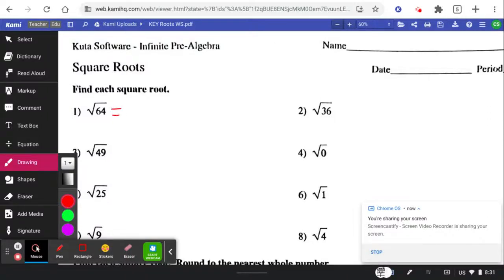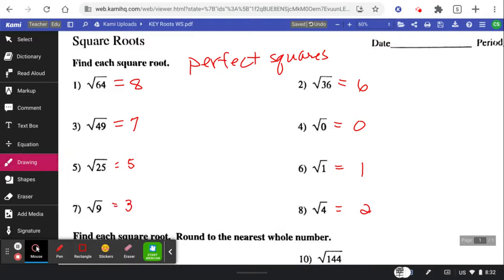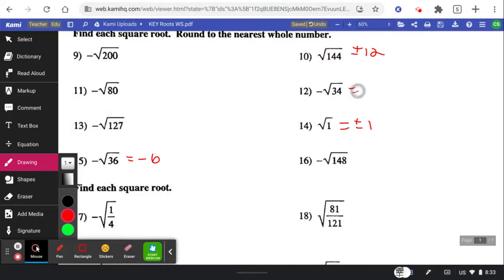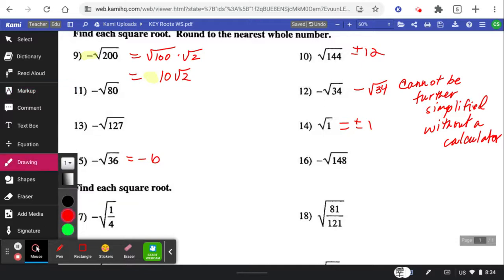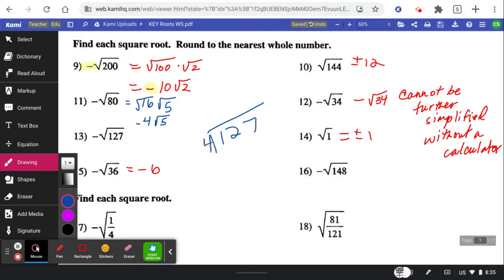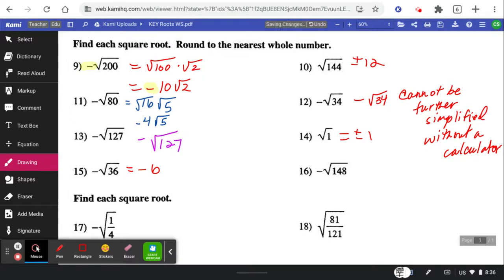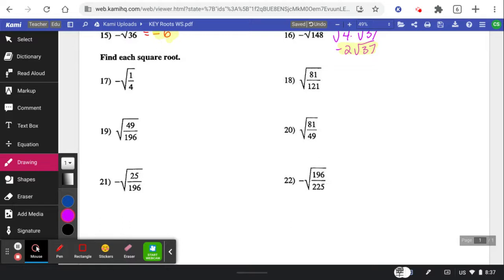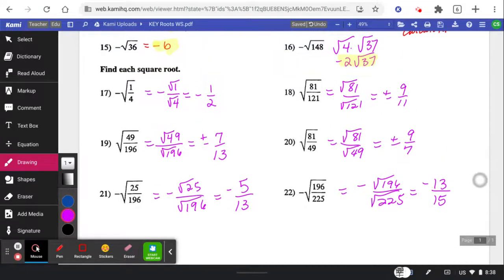M2 Square Roots WS